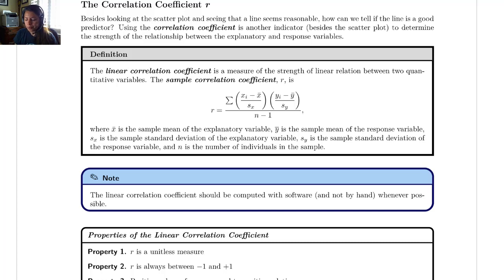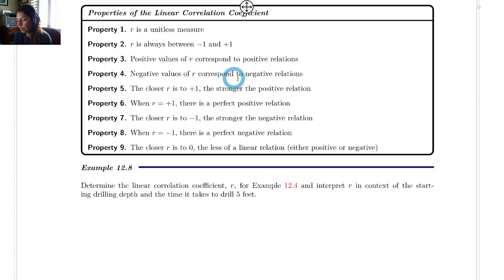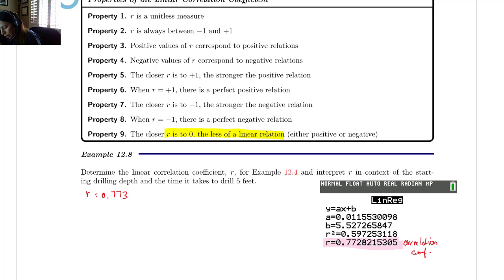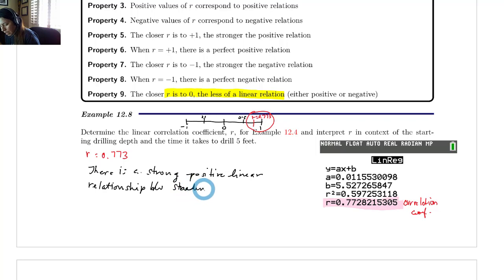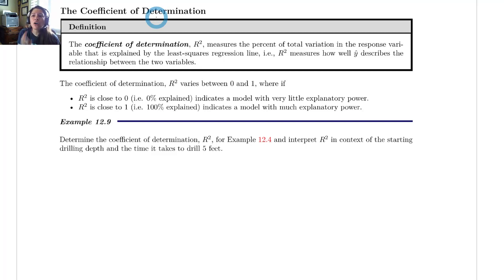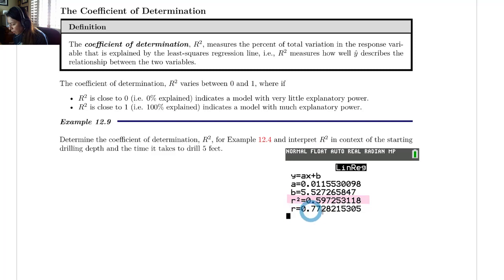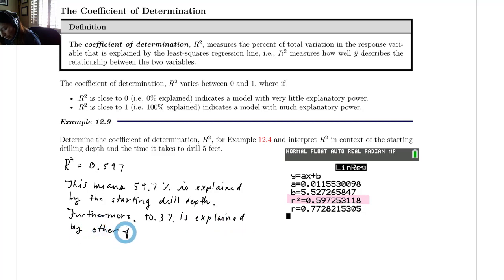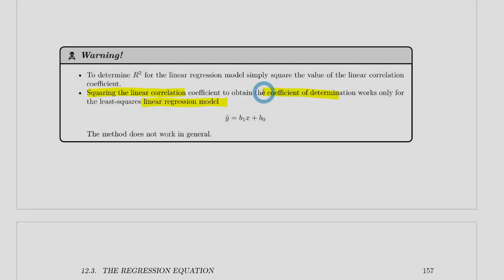Chapter_12_Section_3_Part4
Discusses the linear correlation coefficient and coefficient of determination. Interprets results in context of the scenario.